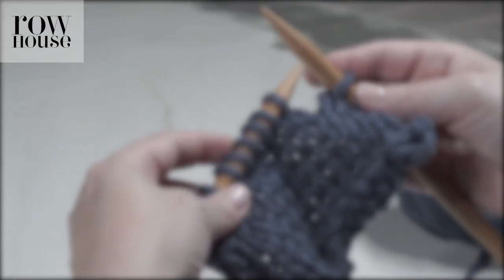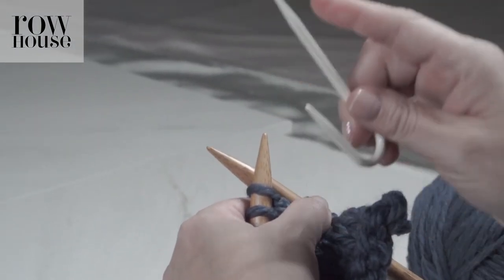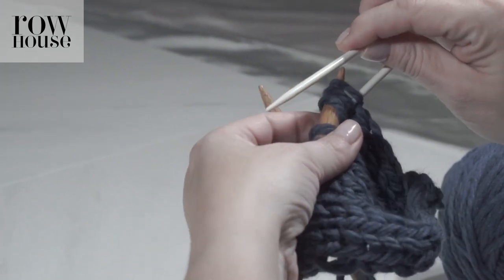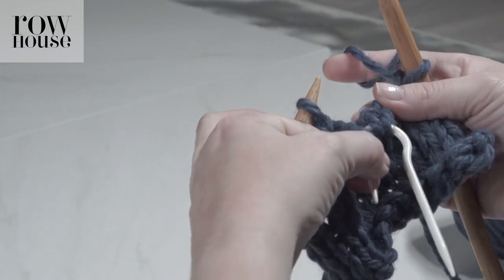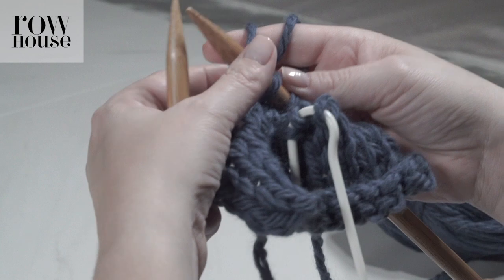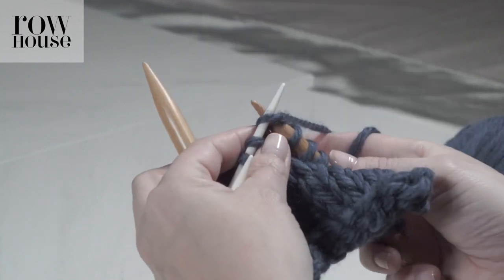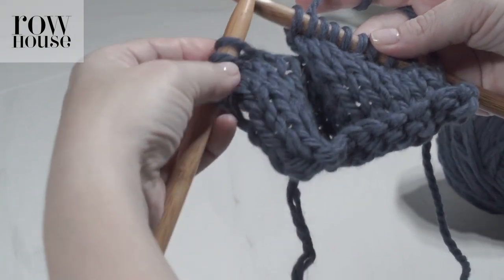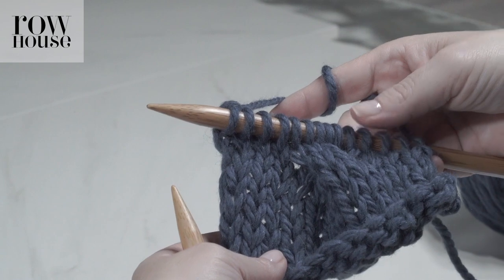How to Make a Cable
In this knitting skills video, you'll learn how to make a cable.  These basic skills can be used for most types of cables you'll find in patterns.  We sell curated yarns, knitting kits, and more, and you can learn more about us at rowhouseyarn.com.